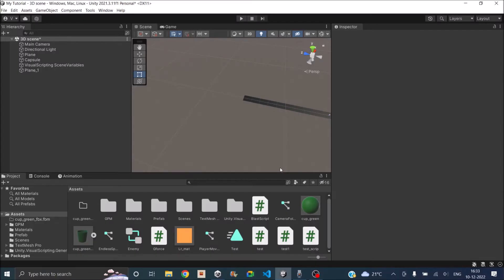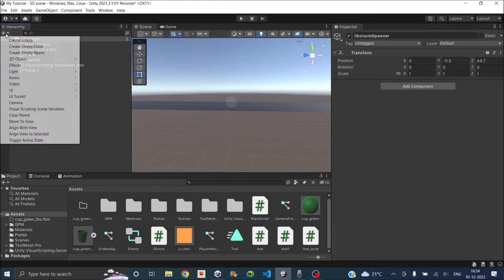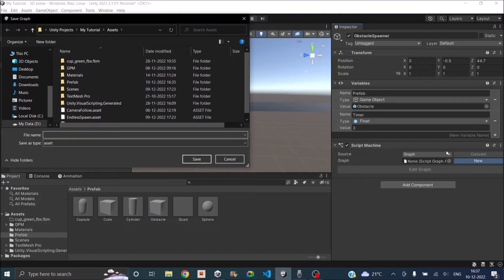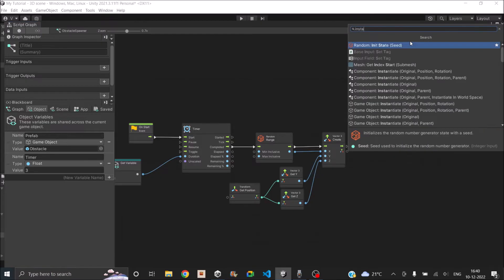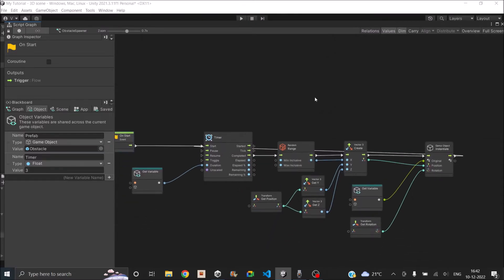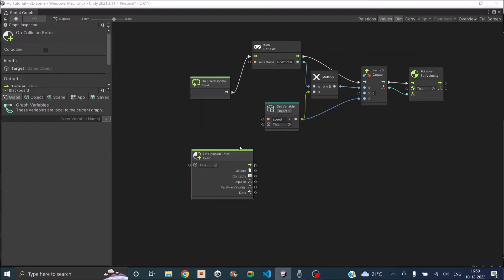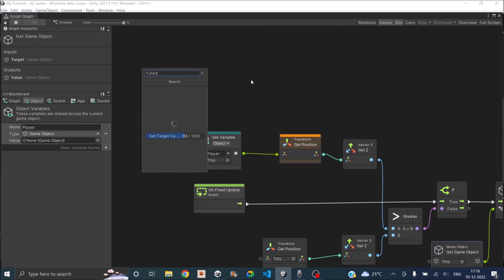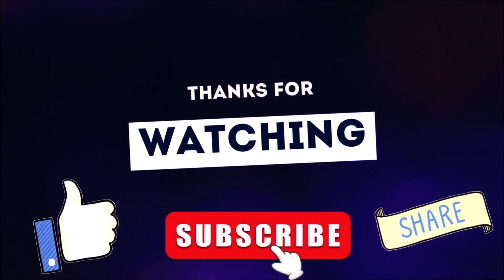Endless Runner without code Part 4(Spawning Obstacles)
Part 4 of the Unity endless runner game with out code. Learn to create Random spawning obstacles.